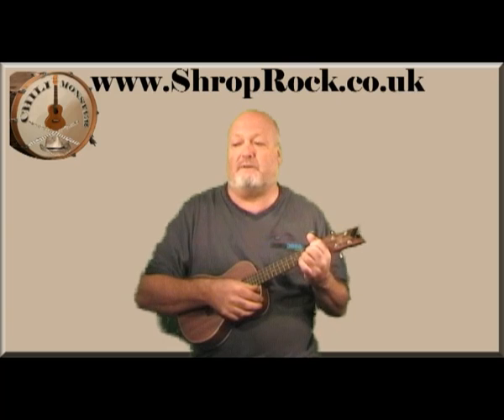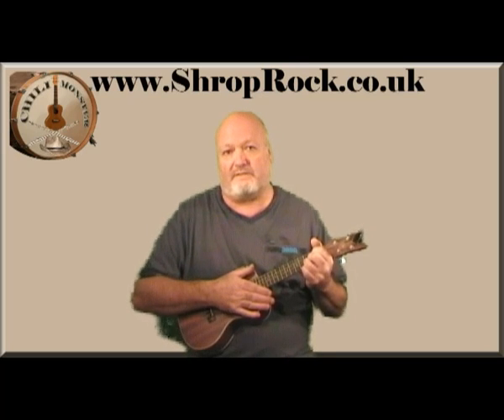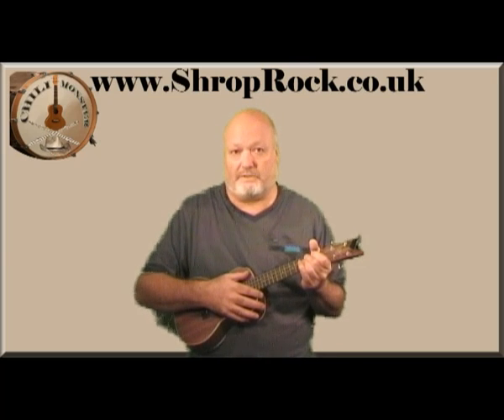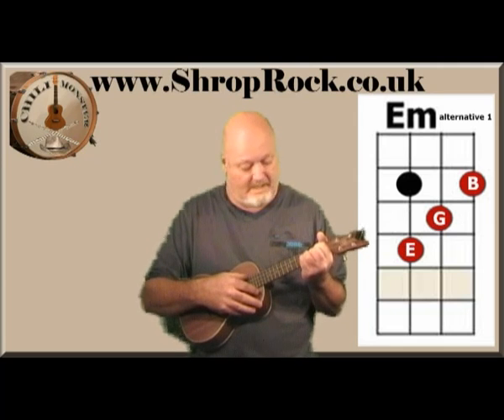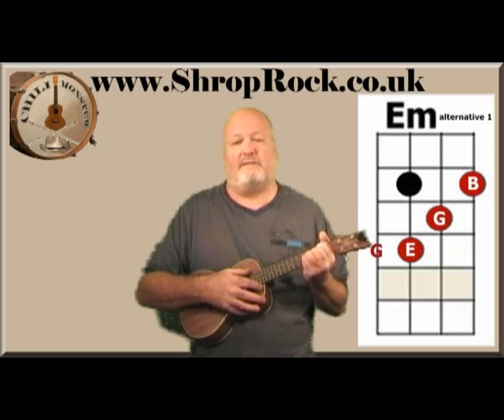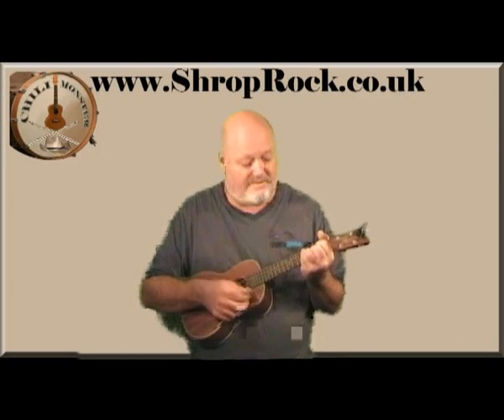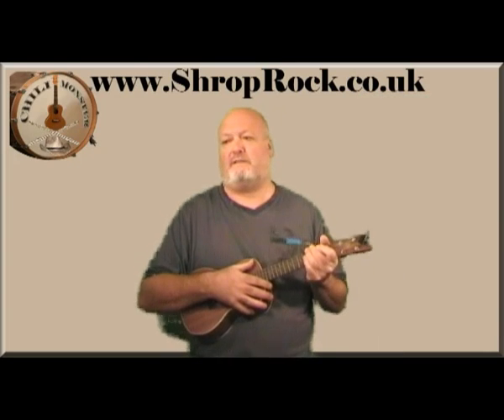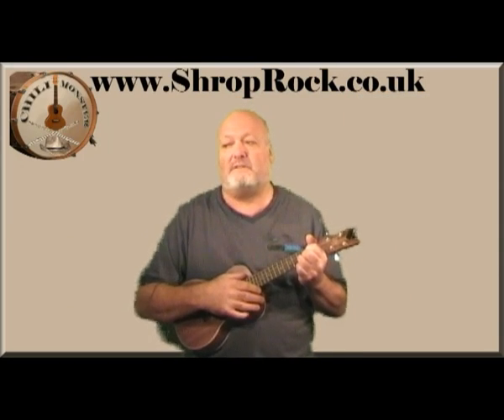How To Play Really Easy Ukulele (6) Strumming & Playing In Time by Chili Monster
If you have found this video to be helpful please consider making a small donation to help towards funding the production of more video lessons - (as you will have probably noticed I do not allow any annoying adverts on my videos) - this will enable me to keep on producing video lessons and hopefully spread ukulele happiness around the world!

THE CHILI MONSTER DVD
'How To Play Really Easy Ukulele part 1'
Is available to download
for more info and to order

HOW TO PLAY EASY UKULELE part 6 Strumming & Playing In Time & how to play 'The Monster Mash' by Bobby Pickett & The Krypt Kickers

WHEN I FIRST STARTED TO LEARN TO PLAY UKULELE
IT STRUCK ME THAT THOUGH THERE ARE MANY PLACES ON THE INTERNET WHERE YOU CAN GET ALL SORTS OF AMAZINGLY GOOD TUTORIALS (PARTICULARLY ON YOUTUBE)
THERE ARE VERY FEW THAT CATER FOR SOMEONE WHO HAS NEVER PLAYED THE UKE, OR FOR THAT MATTER ANY OTHER INSTRUMENT, BEFORE

SO I DECIDED TO PRODUCE A SERIES OF UKULELE TUTORIALS THAT AN ABSOLUTE BEGINNER CAN USE TO LEARN HOW TO GET A TUNE OUT OF THE THING!

SO IF YOU'VE JUST BOUGHT, FOUND, OR BEEN GIVEN A UKELELE,
OR ARE THINKING OF TRYING ONE,
THESE VIDEOS ARE DESIGNED FOR YOU

IF YOU ALREADY PLAY UKULELE AND ARE LOOOKING TO IMPROVE YOUR TECHNIQUE THESE VIDEOS ARE DEFINITELY NOT FOR YOU -- BUT THERE IS LOADS OF STUFF ON YOUTUBE THAT WILL HELP YOU SO GOOD HUNTING!

This video assumes that you know how to play the chords of C, D, G,  and Em - if you can't then please watch lessons (2) & (4) first which will teach you these chords ...

AND CLICK ON THE LINK TO CHILI MONSTER'S UKULELE PAGE WHERE YOU WILL FIND CHORD CHARTS AND SONG SHEETS TO USE TO ACCOMPANY THE SERIES.

Also please visit my Facebook page at
and click the 'like' button to be notified of new releases etc.